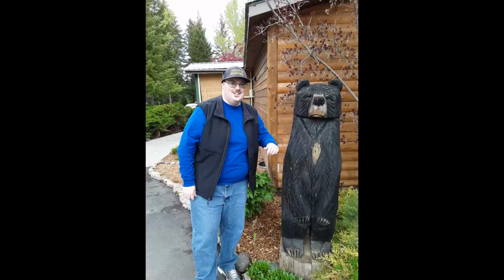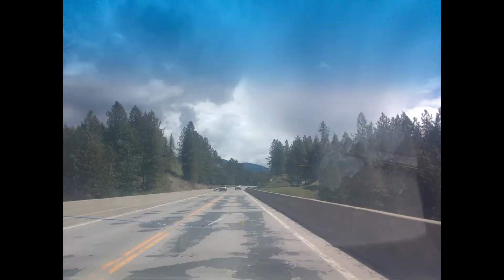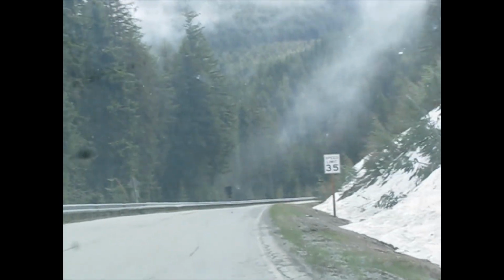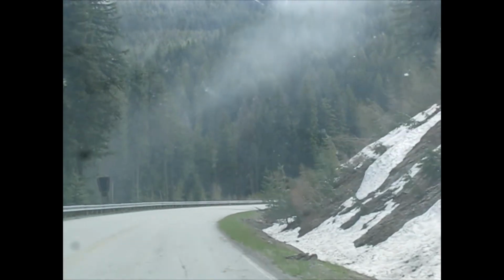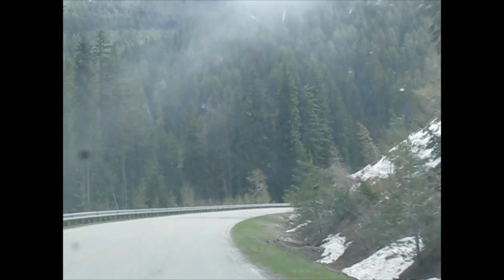Montana Trip May 2022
On this segment we take our yearly excursion to Thompson Falls, MT. Nice place to visit. Recorded from May 28, 2022, to May 30, 2022 across state lines. Take care. The city of Thompson Falls is not a sponsor of this video. Montana Department of Transportation is not a sponsor of this video.

Audio Included In This Video:
Paul McCartney Got Back Concert Introduction- Seattle- May 3, 2022
GMM # 2176- Choose The Wrong Answer, Do Something Nasty (Game)- May 19, 2022
KPAX-TV- Montana's cool spring affecting gardening- May 30, 2022
KPAX-TV- Largest Montana flea market held in St. Regis- May 28, 2022
KRTV NEWS- Great Falls Farmers Market kicks off June 4th- May 30, 2022
KRTV NEWS- Memorial Day observed in Great Falls- May 30, 2022
KBZK Bozeman MT News- Rain and snow continues into Tuesday- May 30, 2022